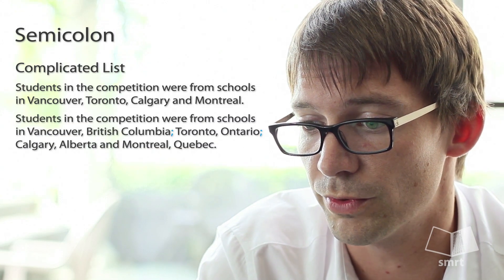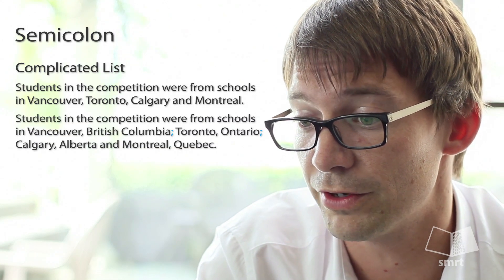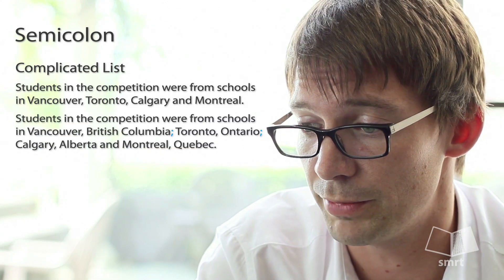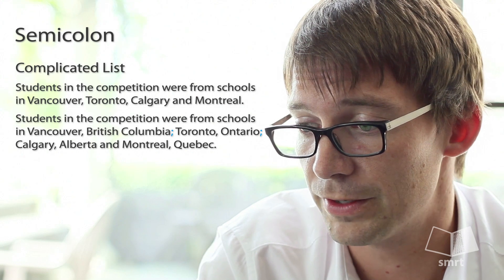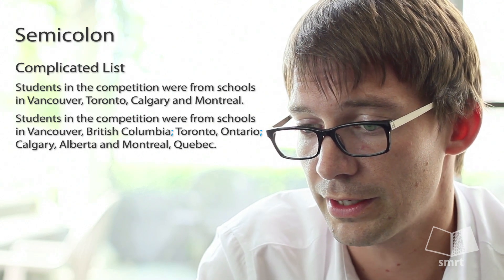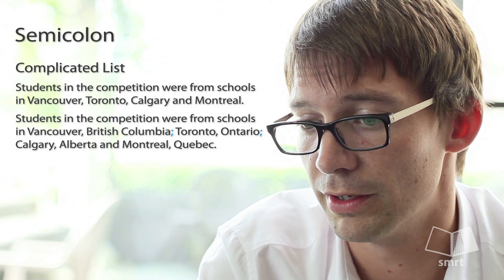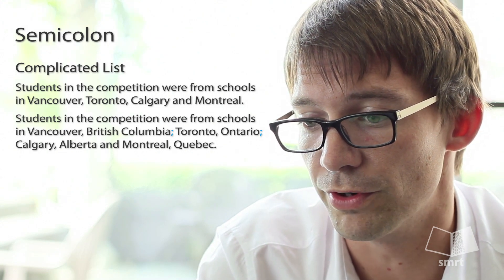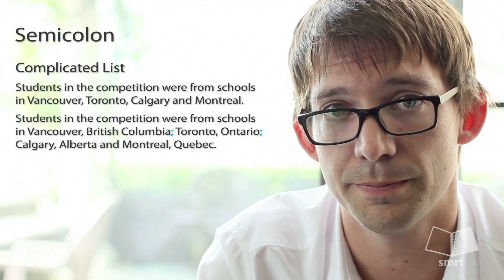Semicolon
Watch Shaun's Smrt Live Class live for free on YouTube every Thursday at 17 00 GMT (17 00 GMT =

- Two 1-hour lessons per week with a Canadian or American teacher
- Video-marked homework & assignments
- Quizzes & exams
- Official Smrt English Certification
- Weekly group video chats

In this video, we will discuss the function of and rules for the semi-colon in English writing.  Students will learn how and when to use this punctuation mark properly and effectively in their academic writing.

Learn English with Shaun at the Canadian College of English Language!